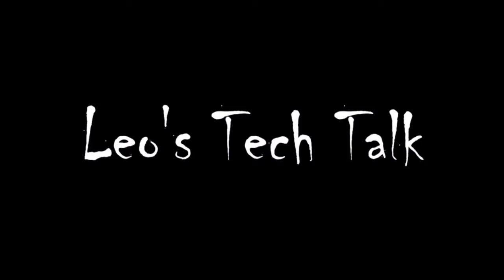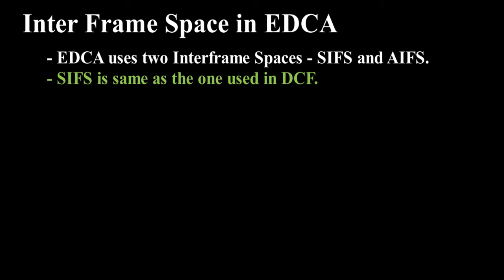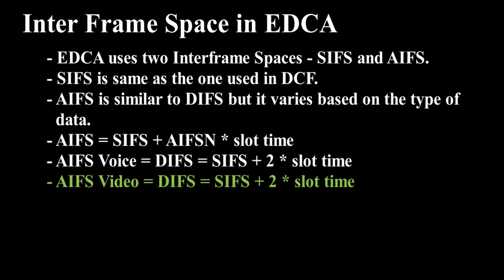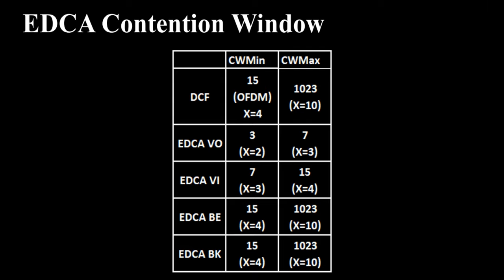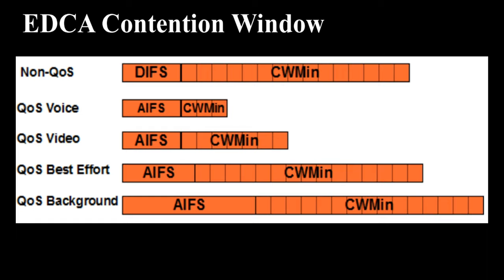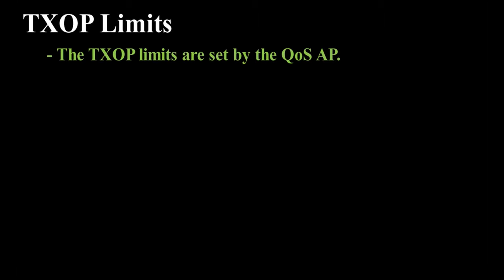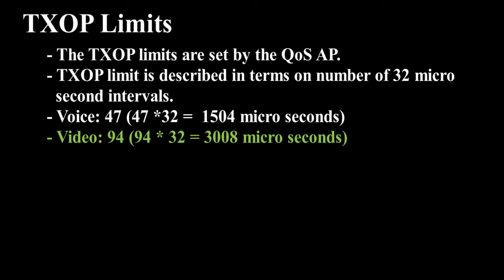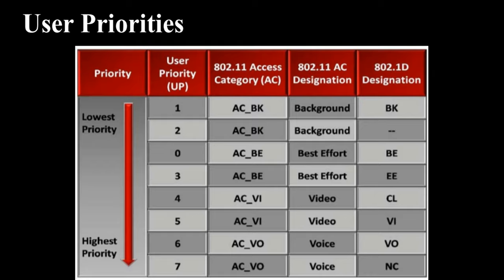Enhanced Distributed Channel Access | @leostechtalk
This video is on Enhanced Distributed Channel Access
The topics include
Advantage of EDCA
Inter Frame Space in Enhanced Distributed Channel Access
EDCA Contention Window
EDCA Contention Free Period (TXOP)
TXOP Limits
EDCA parameters advertised by the QoS AP
User Priority